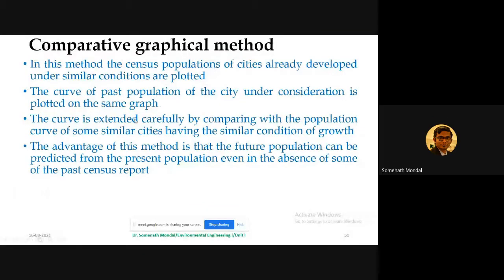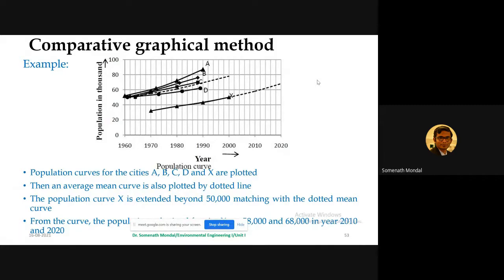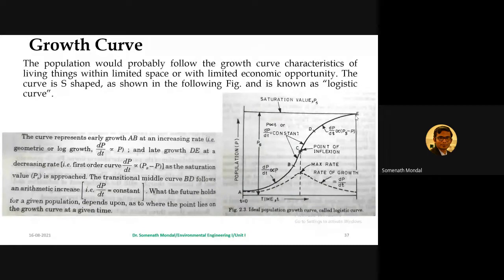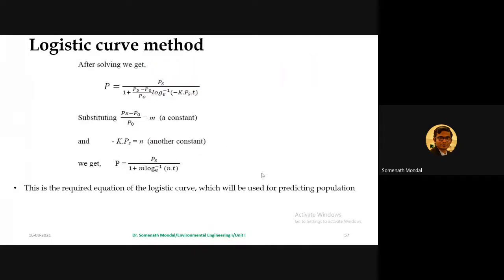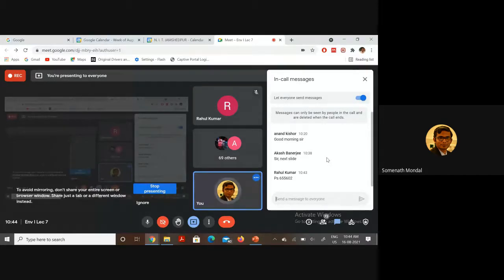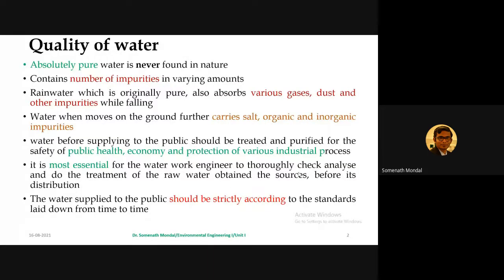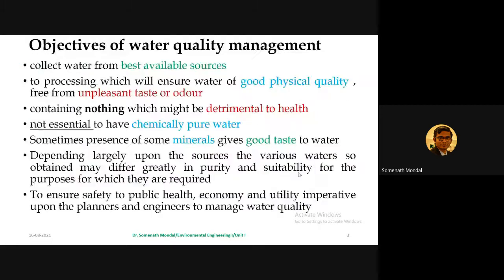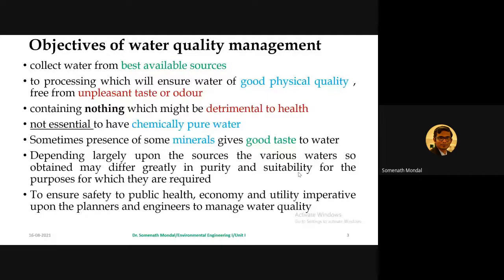Env I Lec 7; Dr. Somenath Mondal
Population forecasting and quality of water